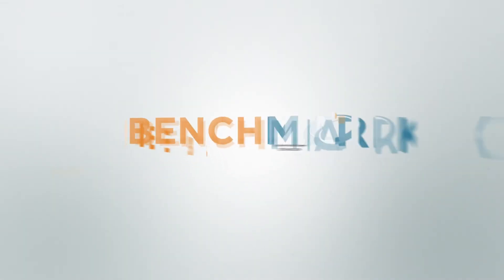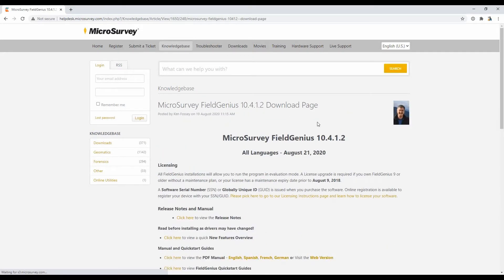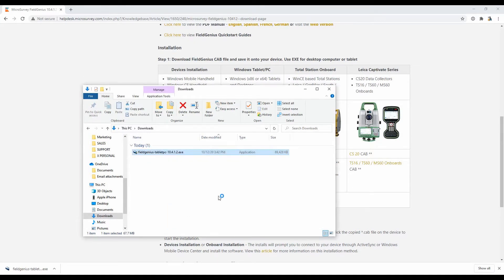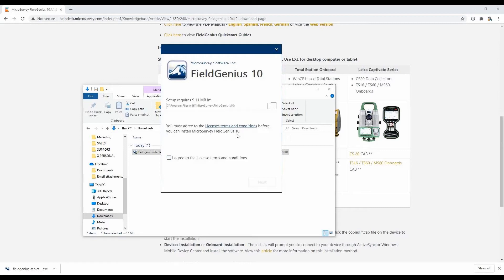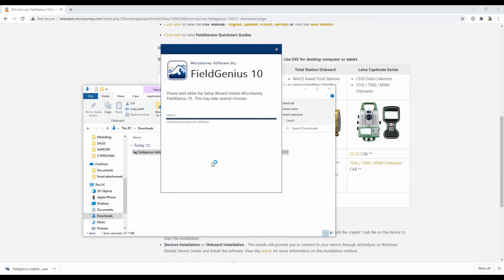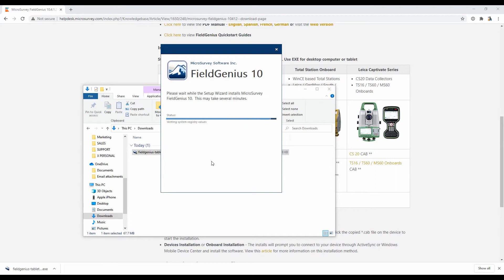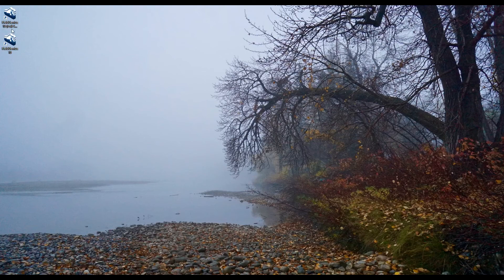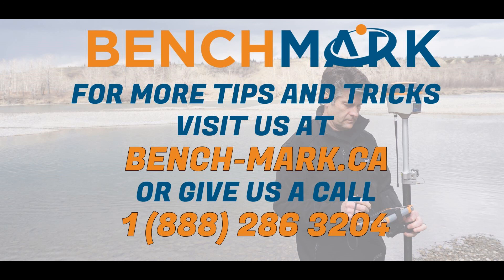MicroSurvey FieldGenius How To: Installing and Updating FieldGenius | Bench Mark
In this video tips and tricks video, Nolan from Bench Mark shows you how to setup FieldGenius on your Windows 10 tablet. This is the same method for both updating and installing FieldGenius.